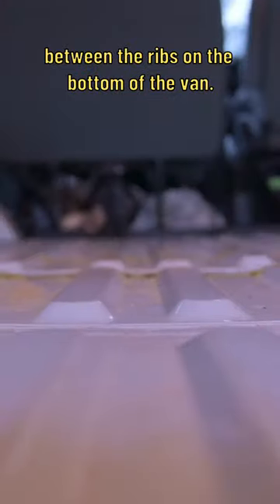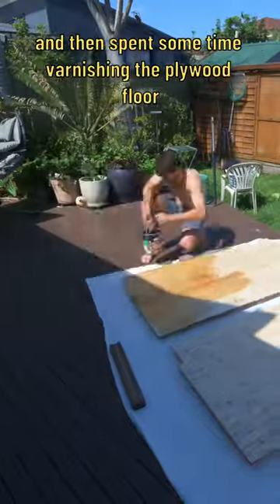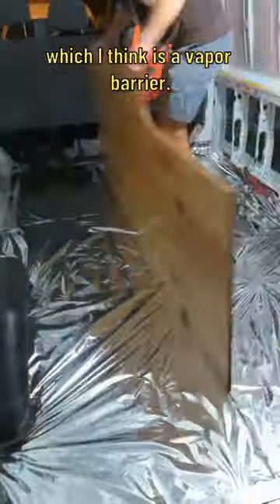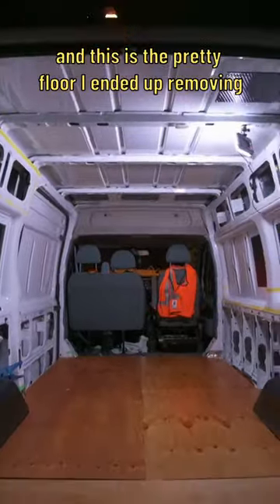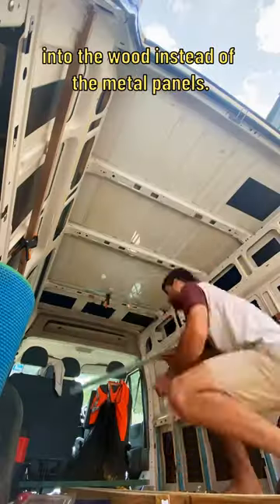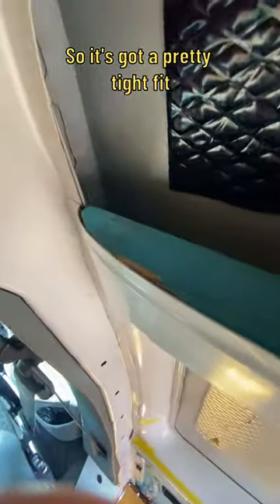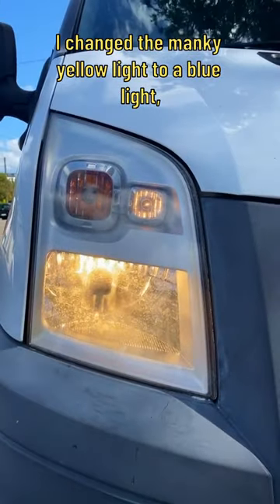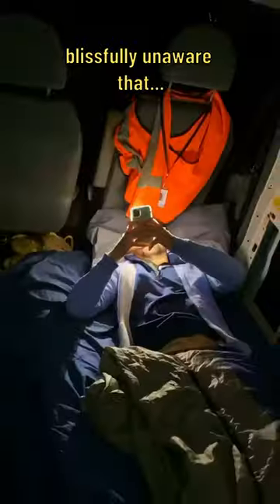Mini Van Build (2/8) - Installing van floor and changing headlights of Ford Transit